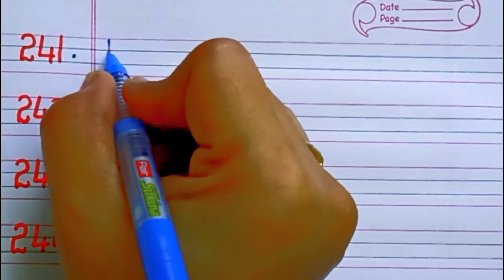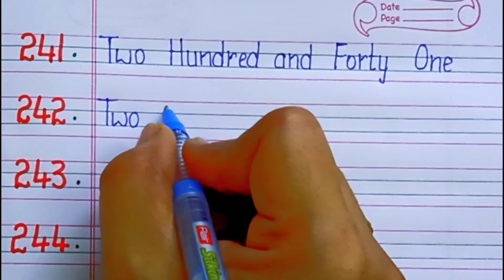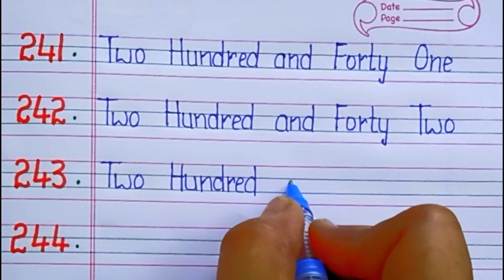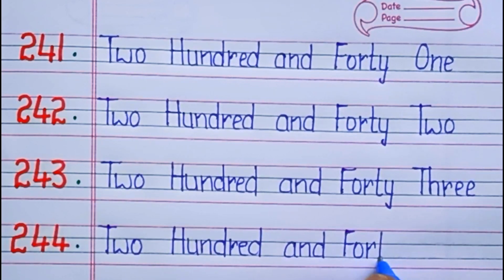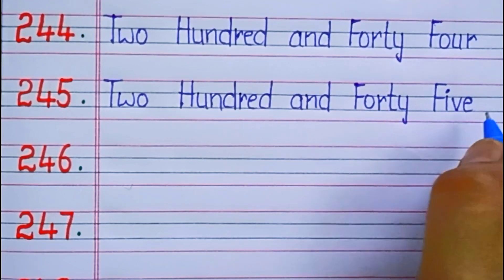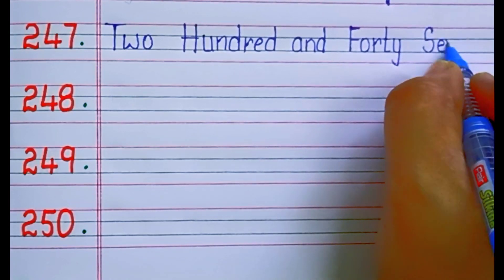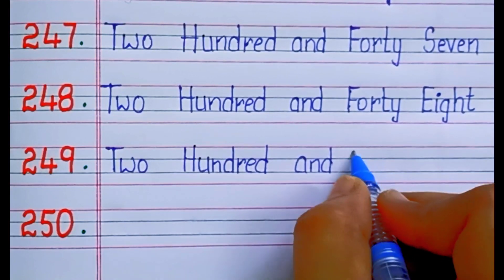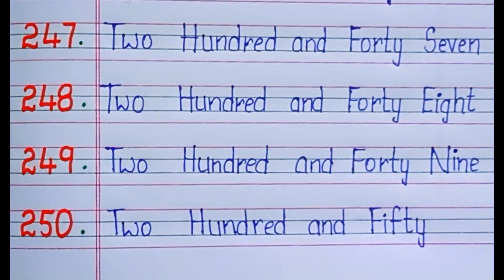Learn Number names 241-250//Kids learning//Learn and write Number names from 214-250//one,two,three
one,two,three learning
one,two learning
kids videos
abc videos
123videos
Numbers
Number names